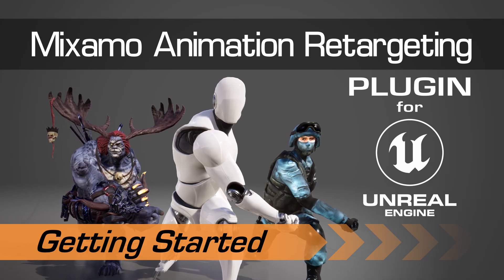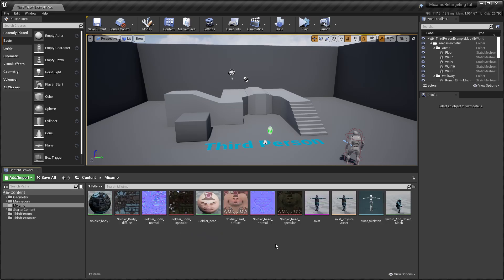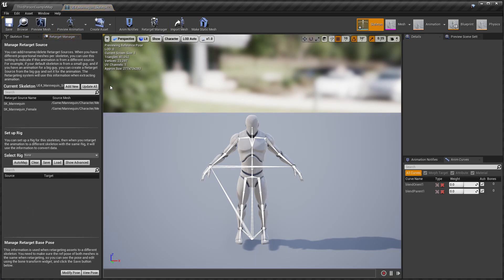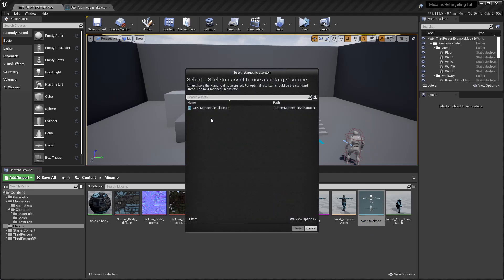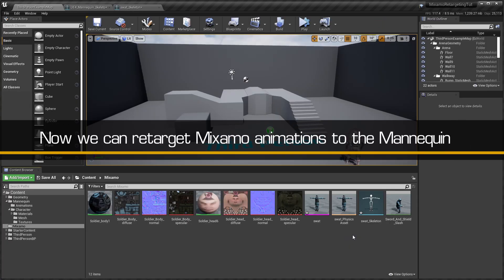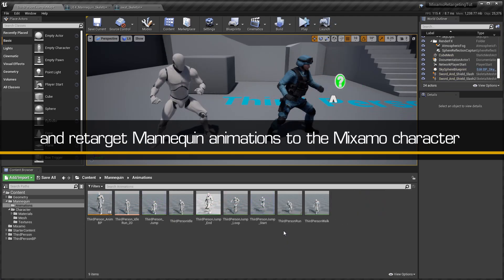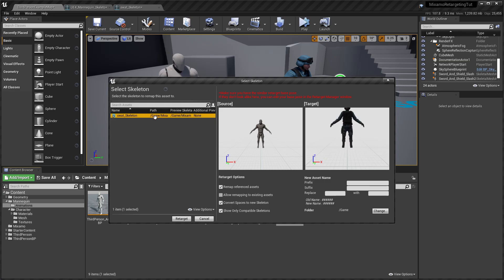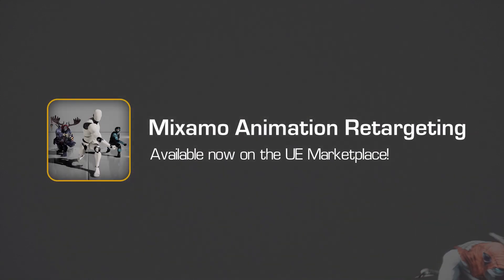Mixamo Animation Retargeting - Unreal Engine plugin - Tutorial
Unreal Engine plugin for precise and automated retargeting of skeletons, skeletal meshes and animations created with and exported from Mixamo tools (Auto-Rigger, 3D Characters, 3D Animations).

00:00 Plugin introduction - Mixamo to Unreal Engine in a few clicks.

00:27 Enabling the plugin - In the "Edit | Plugins" menu, search for the "Mixamo Animation Retargeting" plugin name and flag the Enabled checkbox.

00:37 Set the "Humanoid Rig" to the UE Mannequin - This is important. Open the UE Mannequin in the Skeleton Editor; click on the Retarget Manager button in the toolbar; under "Set up Rig" click on the "Select Rig" dropdown; select "Select Humanoid Rig".

01:02 Use the plugin to retarget the Mixamo skeleton - right-click on the Mixamo skeleton asset that you want to process; run the plugin' s "Retarget Mixamo Skeleton Asset" contextual action; in the dialog that opens, select the target UE Mannequin skeleton; press the Select button.

01:42 Retarget a Mixamo animation to the UE Mannequin - right click on the Mixamo animation you want to retarget; run the "Retarget Anim Assets | Duplicate Anim Assets and Retarget" contextual action;  in the dialog that opens, select the UE Mannequin Skeleton; press the Retarget button.

02:17 Retarget a UE Mannequin animation to the Mixamo character - right click on the UE animation you want to retarget; run the "Retarget Anim Assets | Duplicate Anim Assets and Retarget" contextual action;  in the dialog that opens, select the Mixamo skeleton you want to retarget the animation to; press the Retarget button.

DESCRIPTION
UE4 Mixamo Animation Retargeting is an editor plugin that helps integrating Mixamo assets (exported from Auto-Rigger, 3D Characters, 3D Animations) into Unreal Engine 4.

With few clicks, it allows you to use any Mixamo animation with any UE4 character, and use any UE4 animation with any Mixamo character. In addition, it makes possible to use Root Motion animations on Mixamo characters and create Root Motion animations from Mixamo In-Place animations.